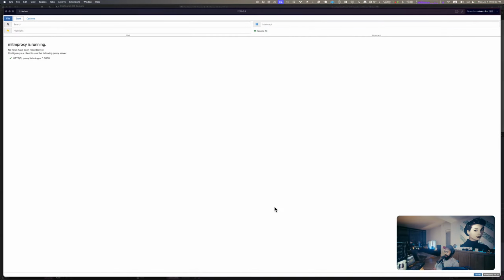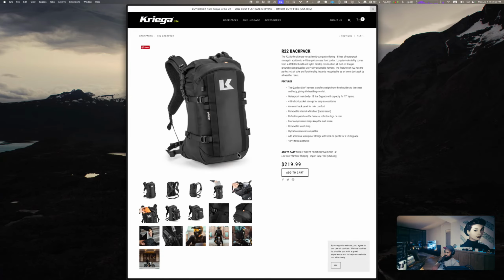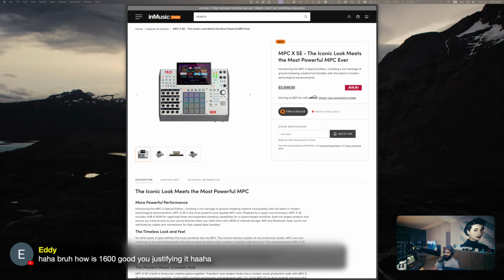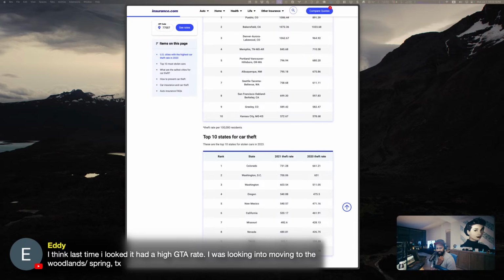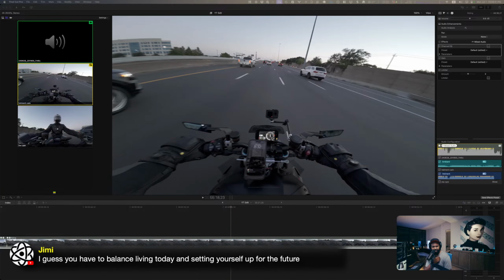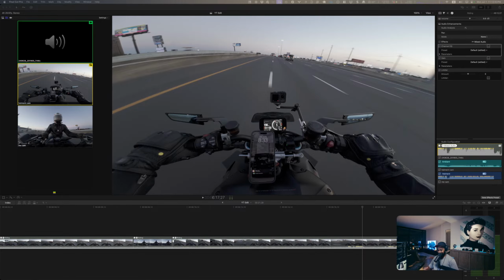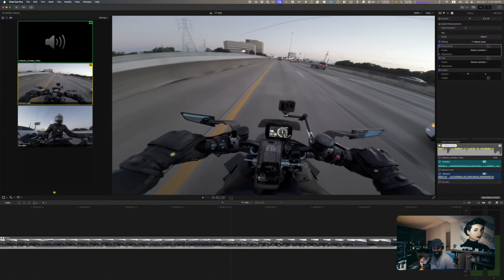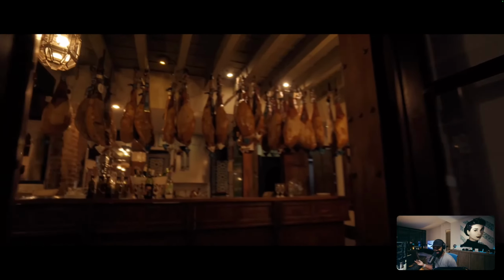After Hours | Hanging Out and Working | LIVE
Working on stuff and chatting if someone says anything interesting.